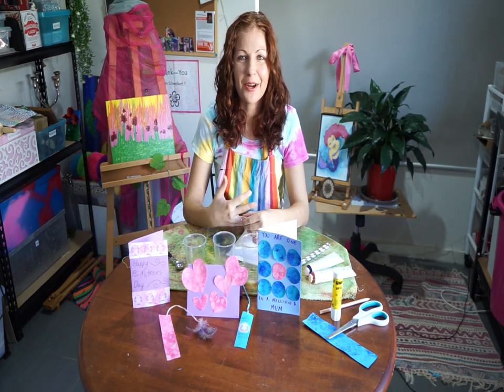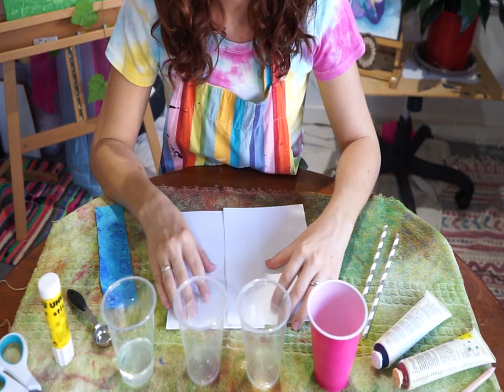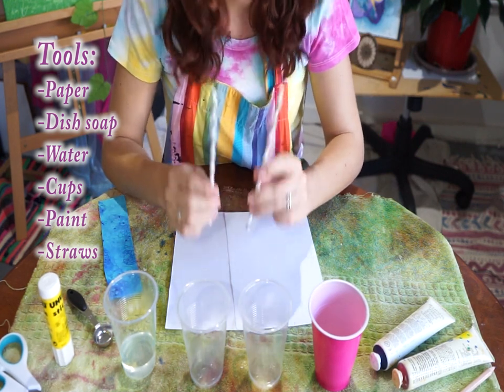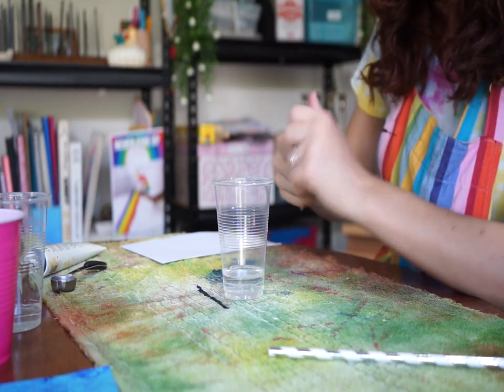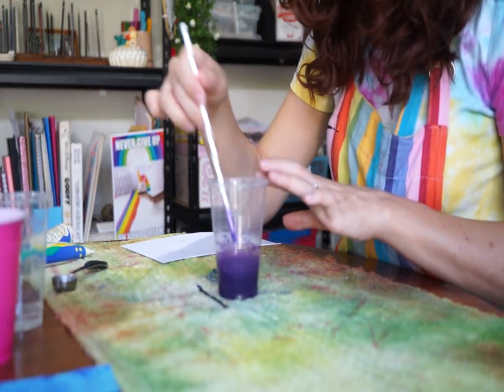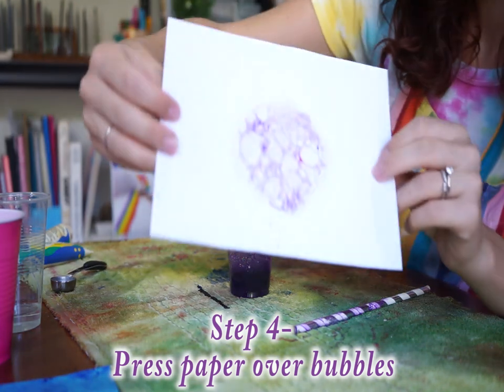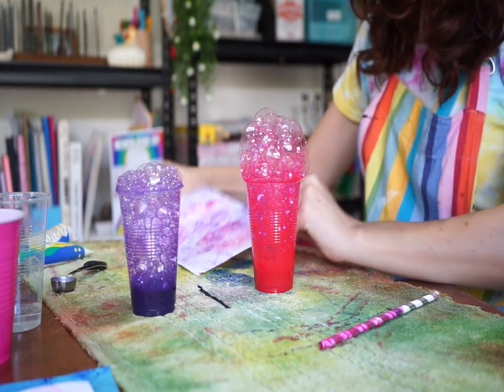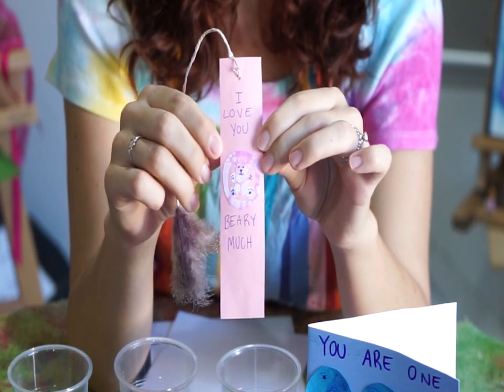At Home Creative Fun with Leetha Lou - Mothers day Bubble art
Welcome a video series I am calling "At Home Creative Fun." These are tutorials parents, teens and kids can create at home. My Aim is to help bring joy and creativity into the home during this time of isolation. I am aware that not everyone has access to impressive equipment, so the crafts we will be creating are with tools that can be easily found.

In this video we create bubble art that you can use to make mothers day cards, here is what you will need:
-Paper
-Paint
-Cups
-Dishwasher soap
-Water
-Straw
-Card making tools for after

Information about Leetha Lou:
I am a qualified Art Teacher as well as an illustrator and animator. I am currently working as a part time Youth Worker and Relief Teacher.